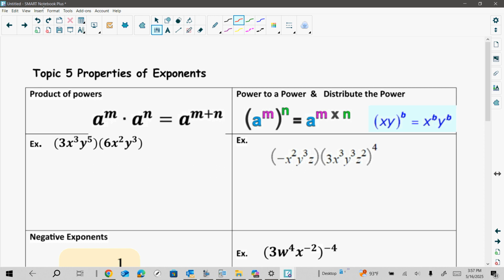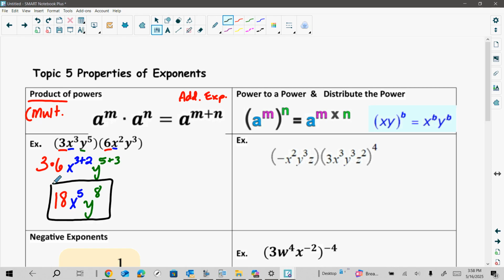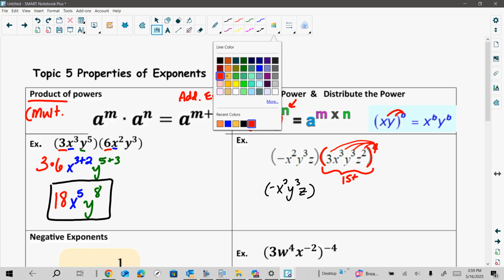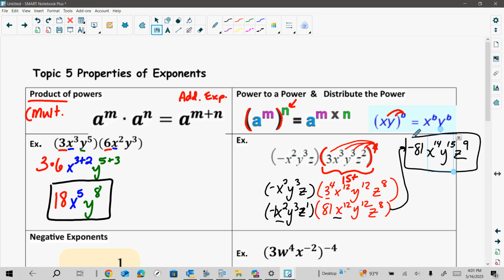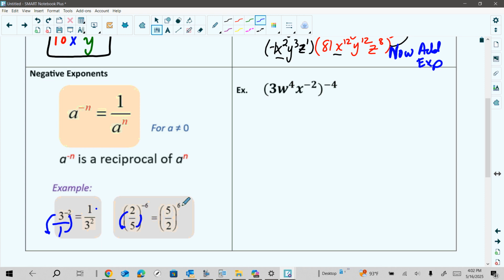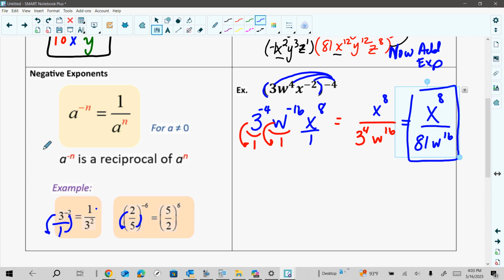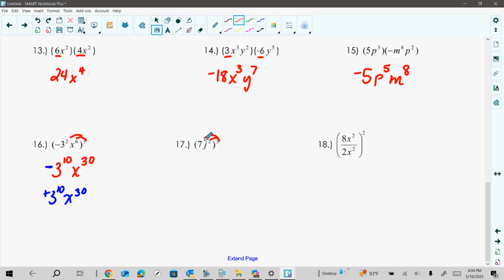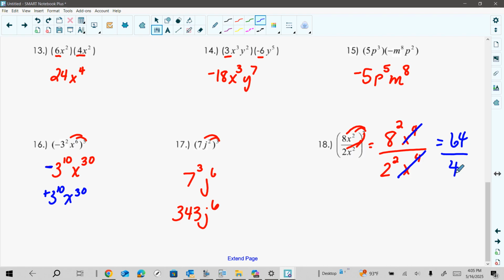CRM-Spring Exam Review Topic 5